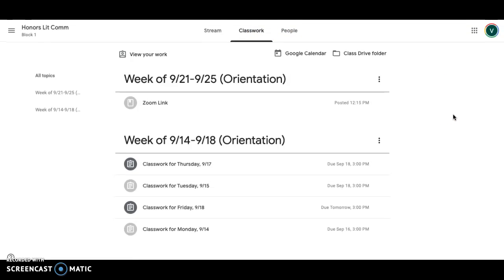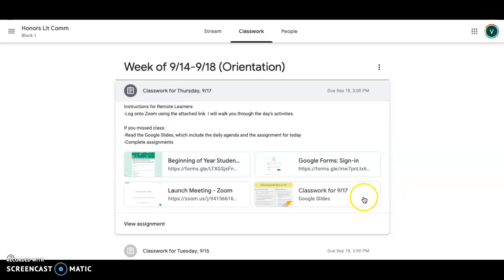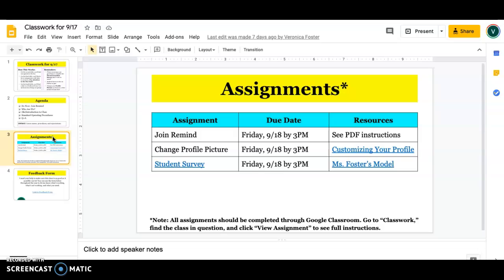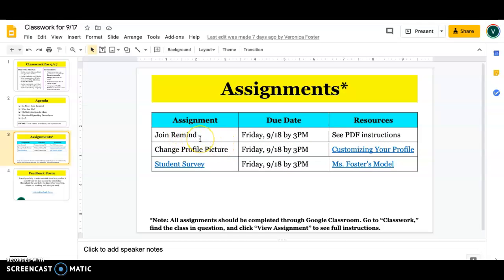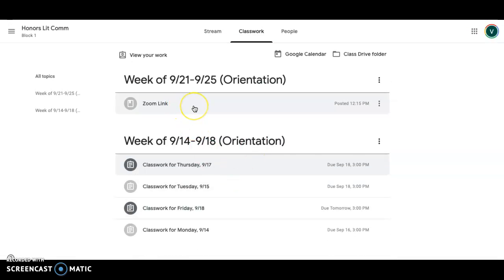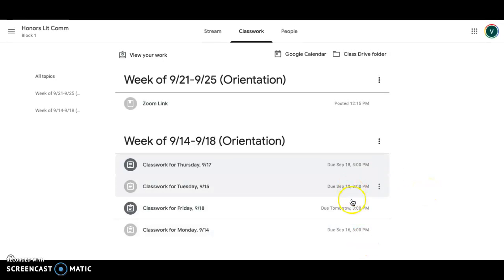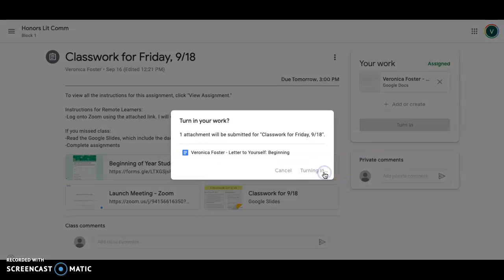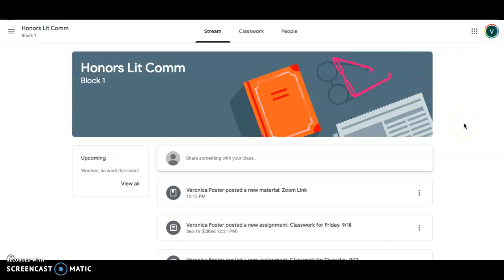Student View: Google Classroom